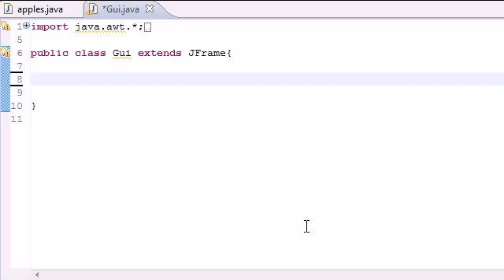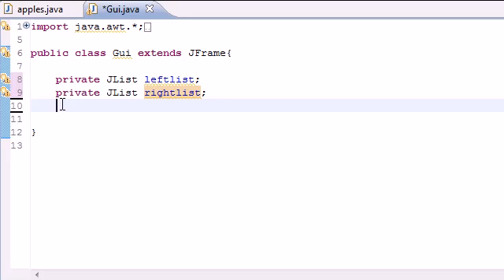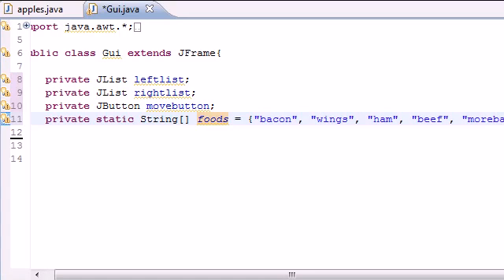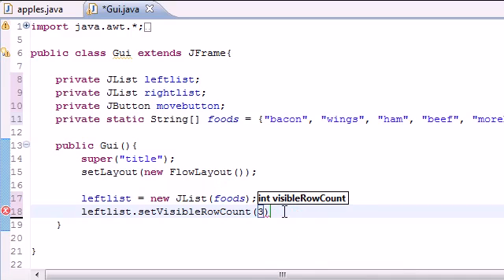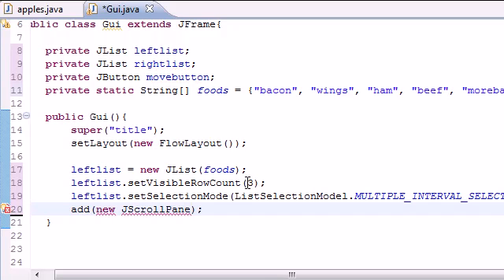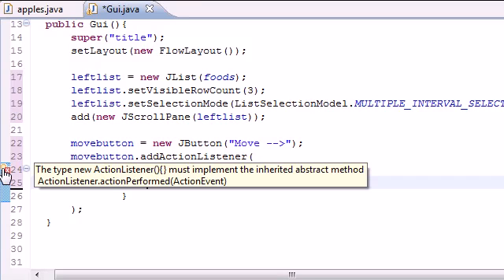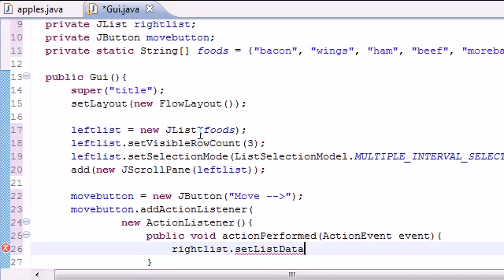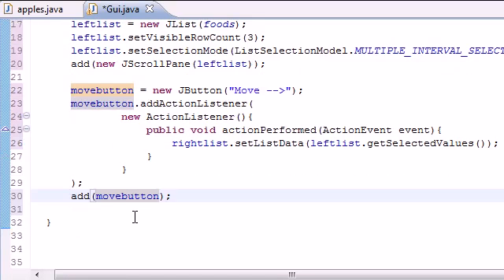Java Programming Tutorial 72 Multiple Selection List